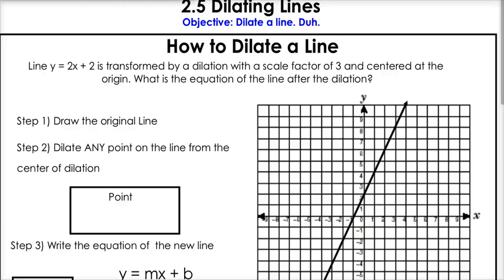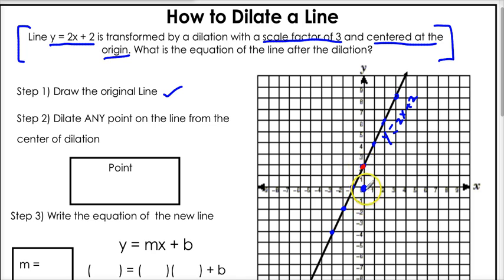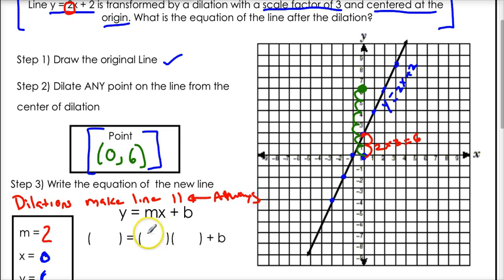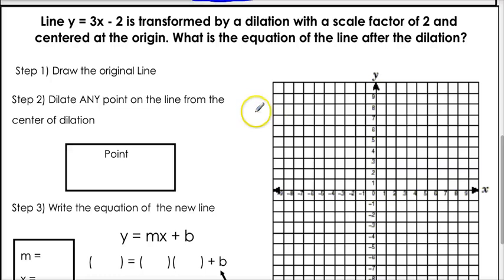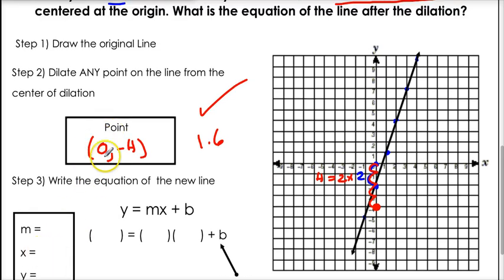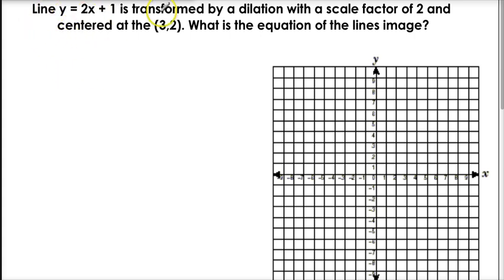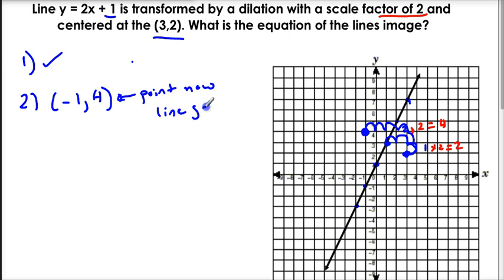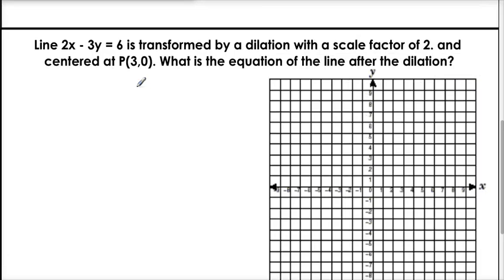2.5 Dilating Lines